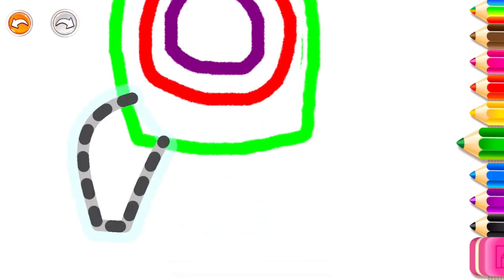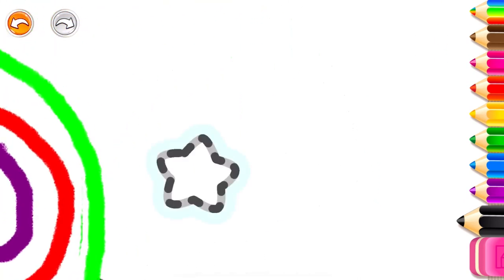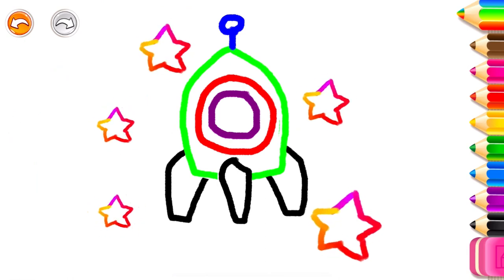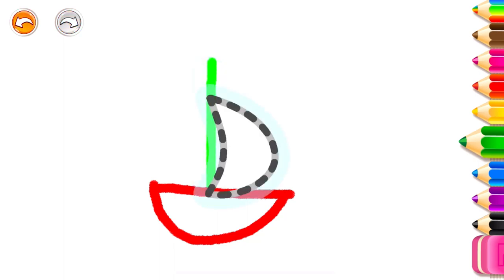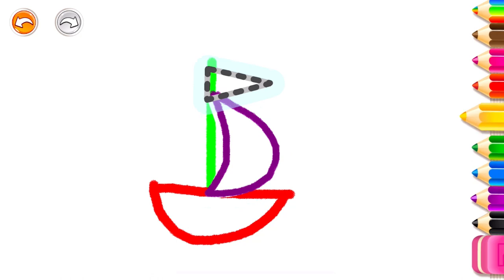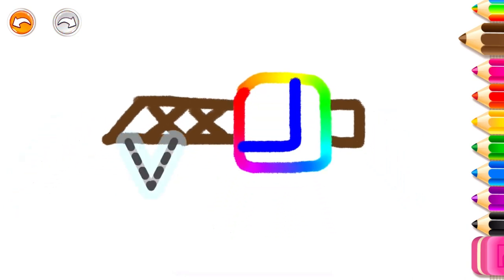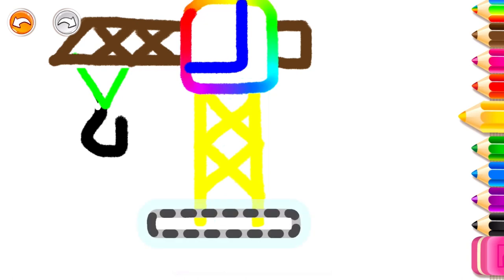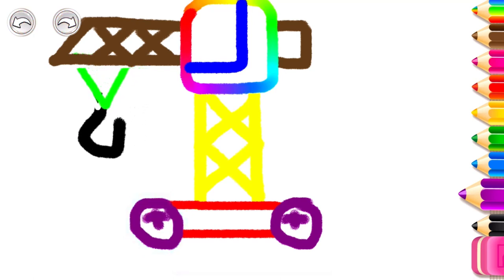How To Draw A Space Rocket, A Beautiful Ship, A Tall Crane | Tiny Winy #6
Follow along with us and learn how to draw a super cute animals!
Easy painting for kids
You can learn how to draw a rocket, a ship and a crane